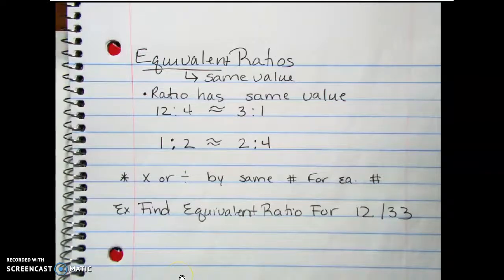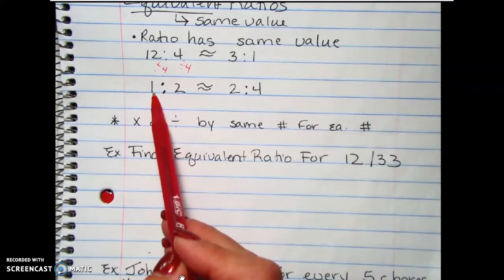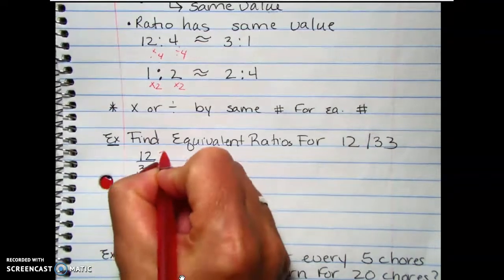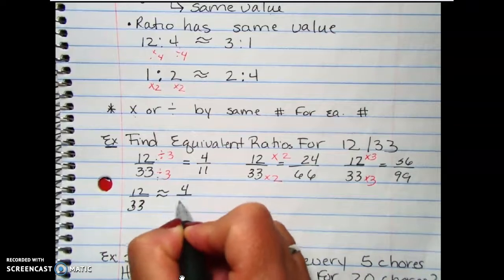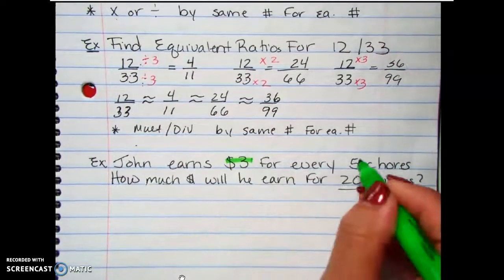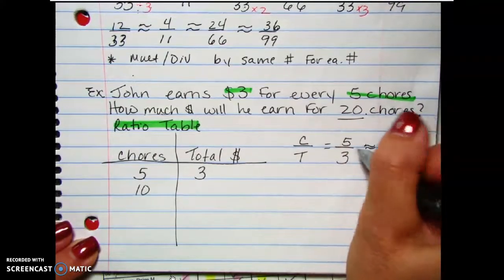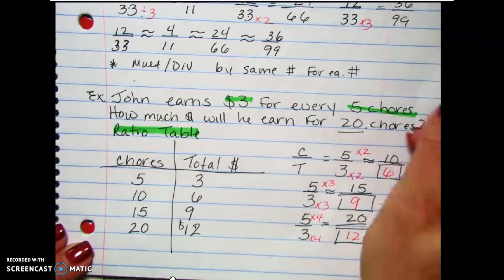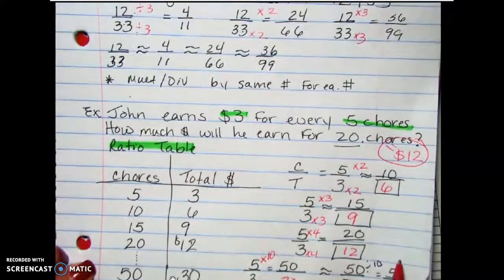Equivalent Ratios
Finding equivalent ratios by multiplying and dividing. Using Ratio Table to find equivalent ratios.